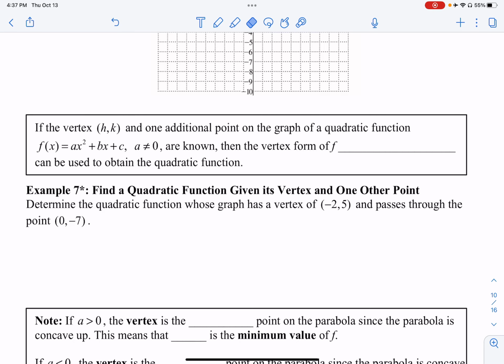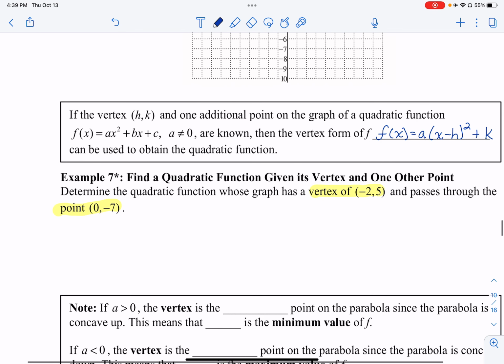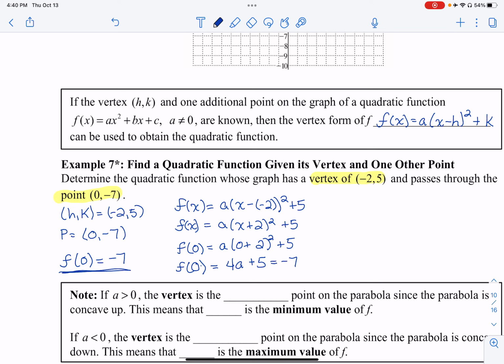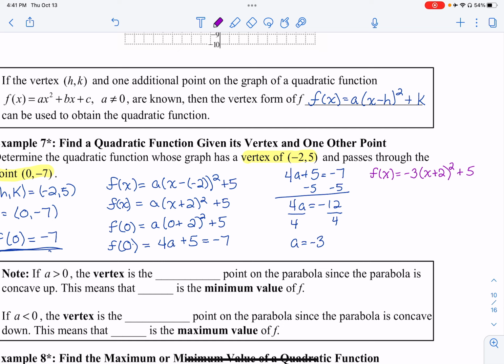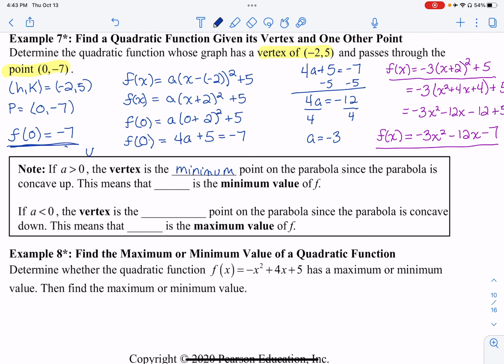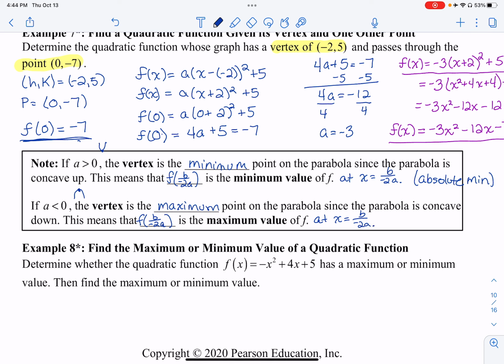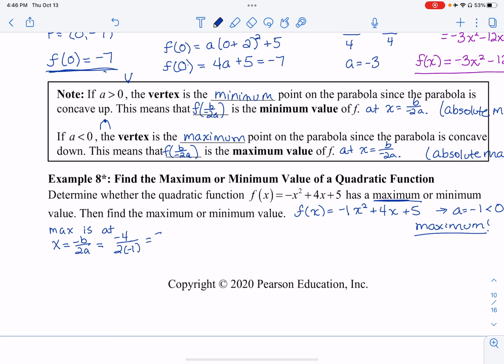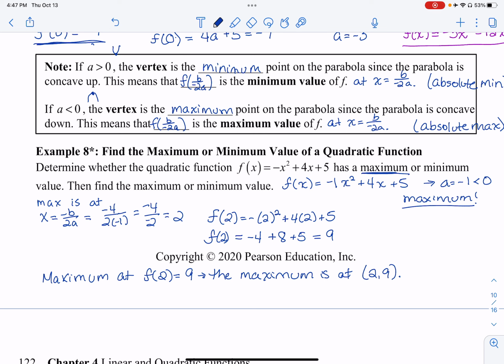Section 4 3 End of Section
End of Section 4_3 - College Algebra - MTH 1245